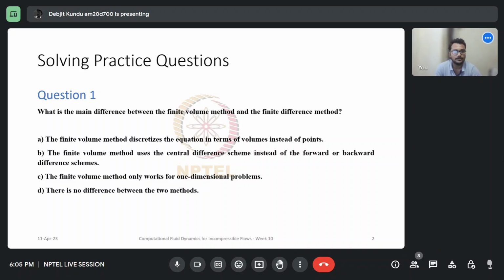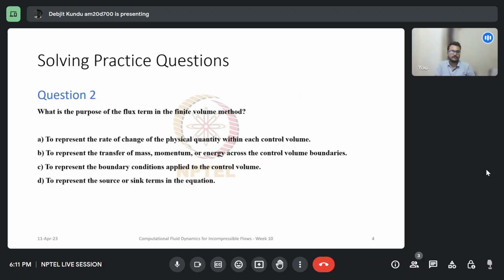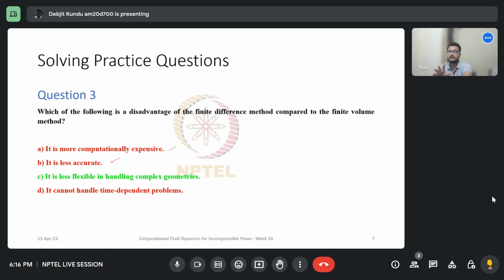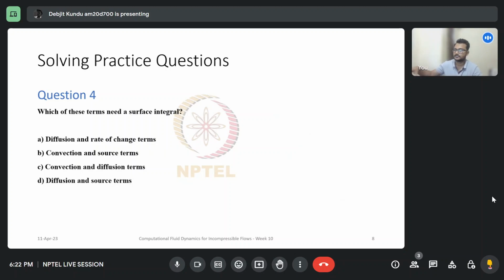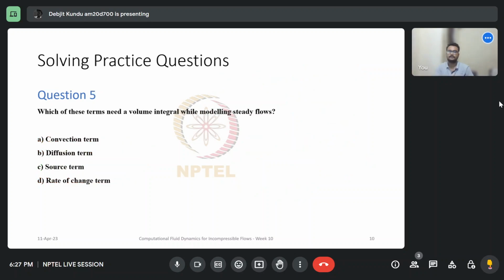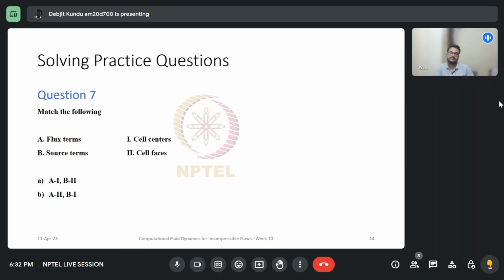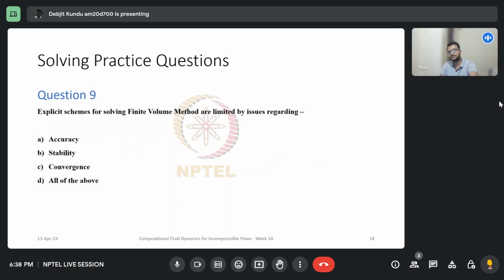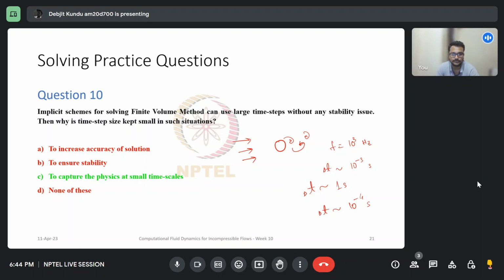NPTEL LIVE SESSIONS - Computational Fluid Dynamics for Incompressible Flows - Week 10